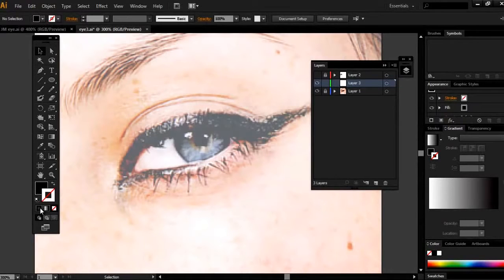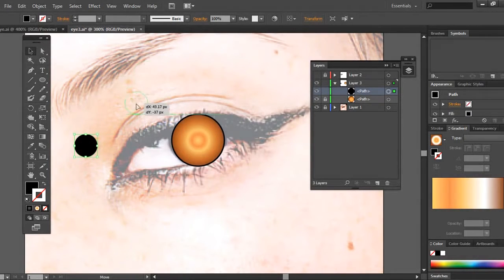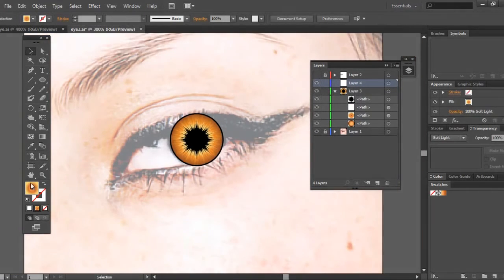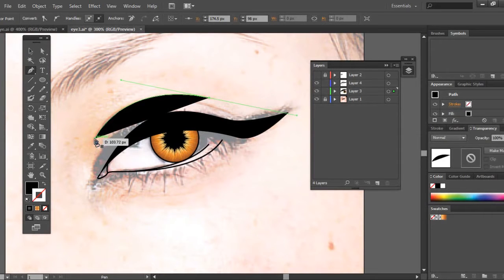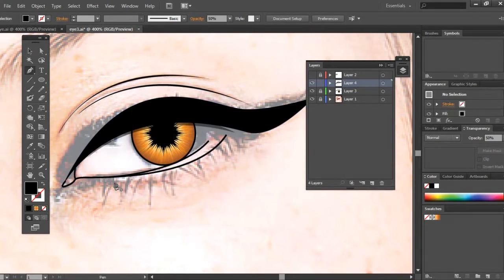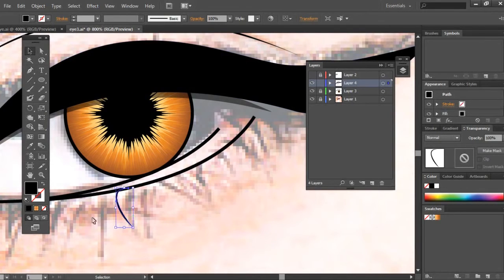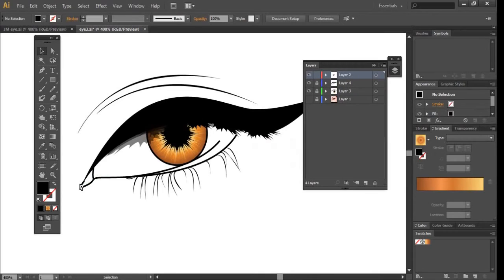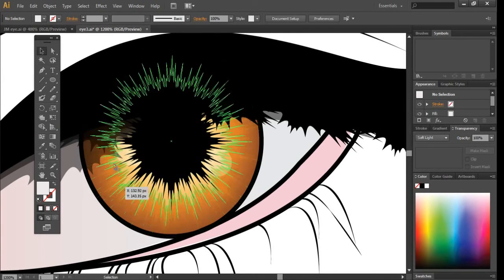Belajar Disain Grafis Membuat Sketsa Mata | Adobe Illustrator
Belajar Disain Grafis Untuk Pemula | Membuat Sketsa Mata

Cara Menggambar  Vector Mata  Menggunakan Adobe Illustrator cc
Silahkan ikuti langkah langkanya dan sangatlah mudah untuk di praktikkan

Mengenai arti dari Adobe Illustrator (AI). Adobe Illustrator merupakan aplikasi untuk mengolah serta mengedit desain atau gambar vektor, dimana aplikasi ini dikembangkan dan dipasarkan oleh Adobe Systems. Adobe Illustrator tersedia di komputer, yang berarti aplikasi ini tidak bisa digunakan di perangkat lain seperti handphone, tablet, dan perangkat lainnya.

Kini Adobe Illustrator sudah merilis versi terbaru, yaitu Illustrator CC, Illustrator CC merupakan generasi ke-17.

Berbeda dengan Adobe Photoshop, Adobe Photoshop merupakan aplikasi pengolah gambar raster atau bitmap. Cara mengetahui apakah suatu gambar merupakan gambar vektor atau gambar raster adalah dengan cara diperbesar (zoom ataupun scale).

Jika gambar telah diperbesar dan terlihat pecah-pecah, maka gambar tersebut termasuk jenis gambar raster. Jika gambar tidak terlihat pecah-pecah maka gambar itu adalah gambar vektor.